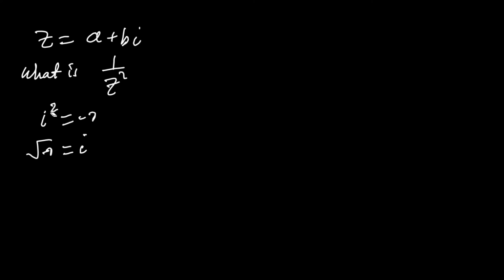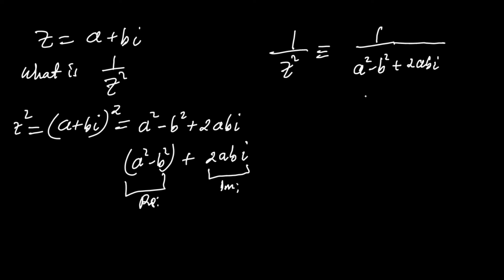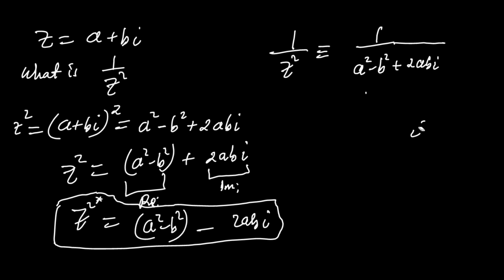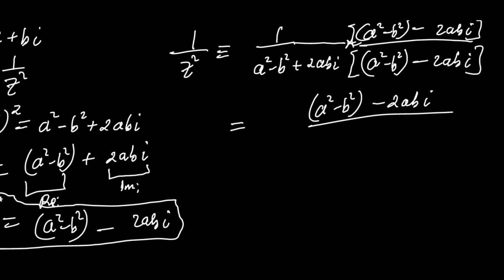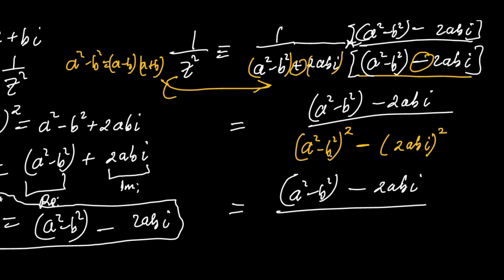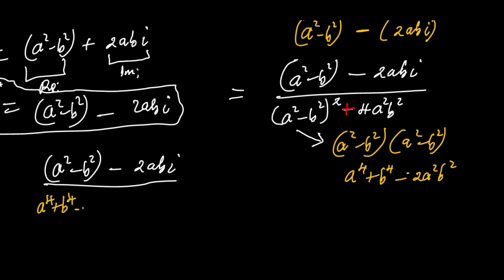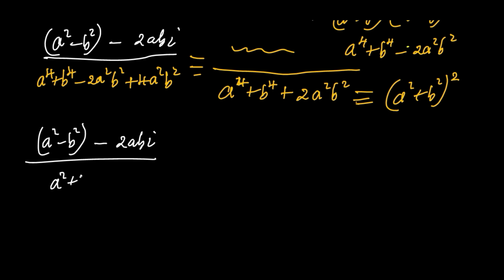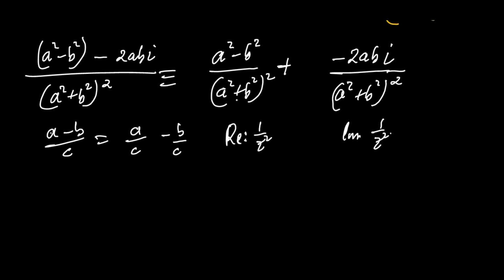Intro to Calculus and linear Algebra| Complex numbers (KET Academy)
This video is all about basic application of complex computation, rationalization and multiplication.